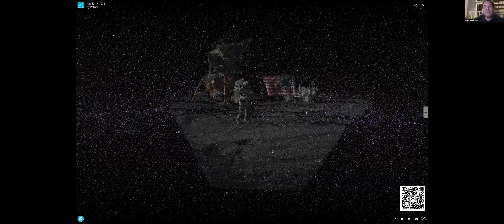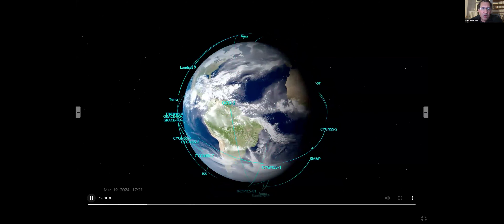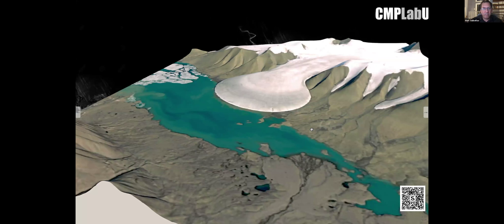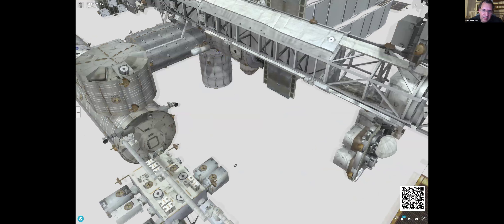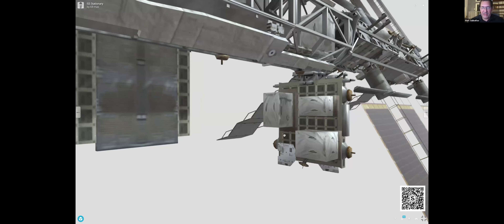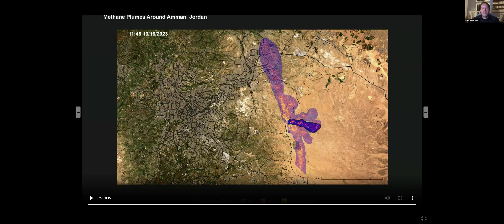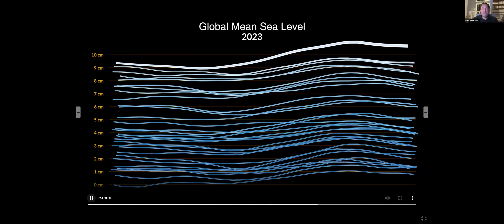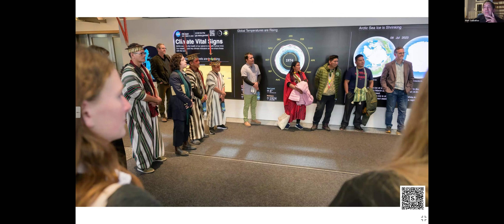"Did you know that NASA studies the Earth?" Lecture by Mark SubbaRao, PhD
Zoom lecture for kids (March 20th 2024) using Snorkle Labs' presentation platform.